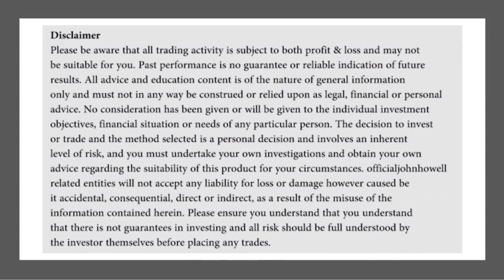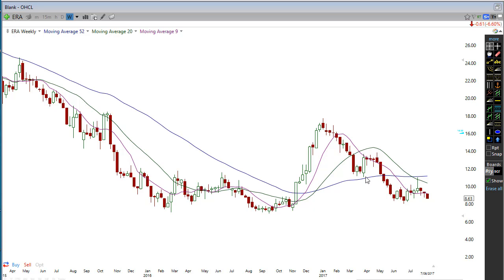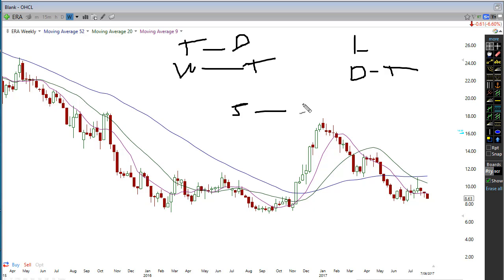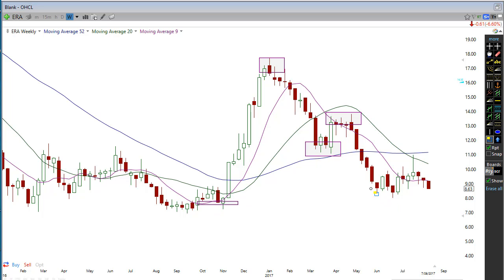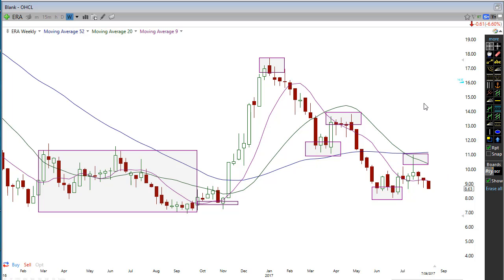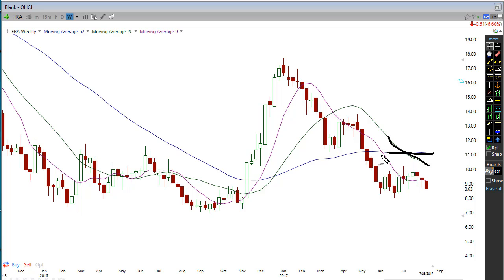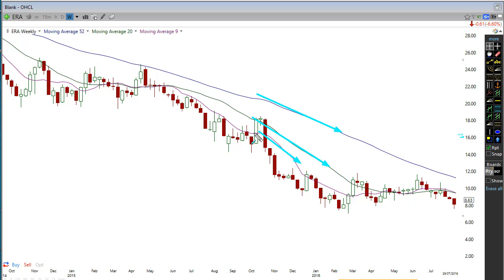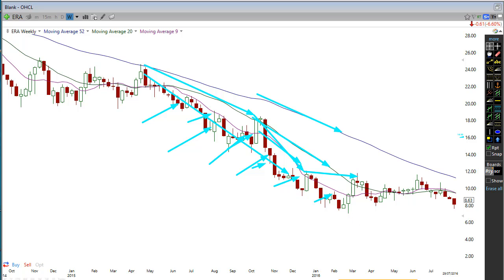1 SIMPLE BUT POWERFUL TRADING TECHNIQUE